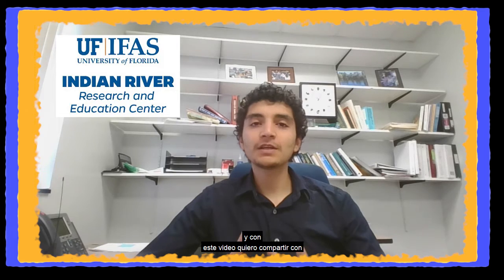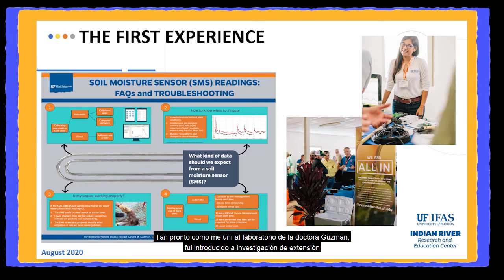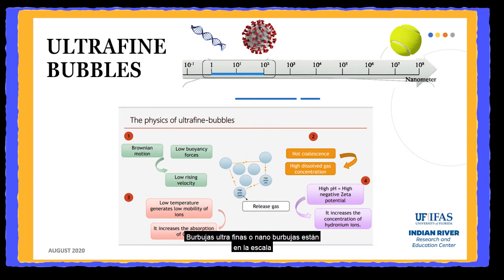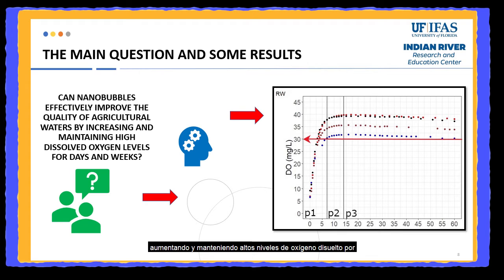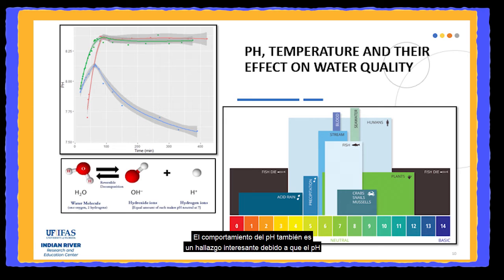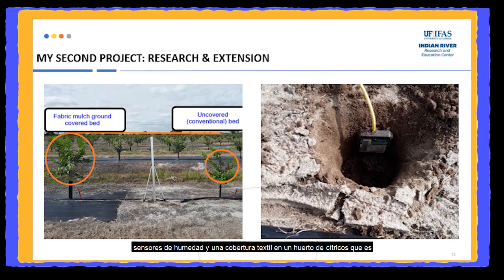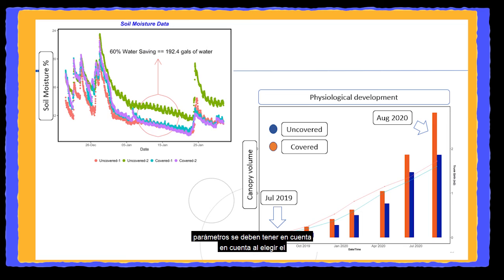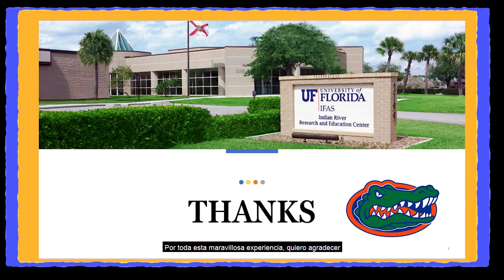Eduart Murcia (student intern exit seminar) 'Subtitulos en espanol